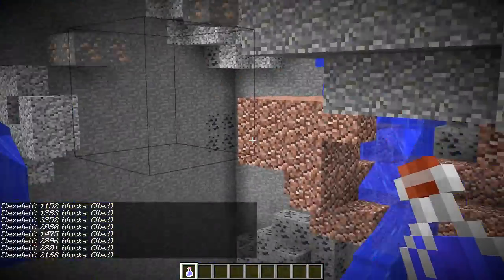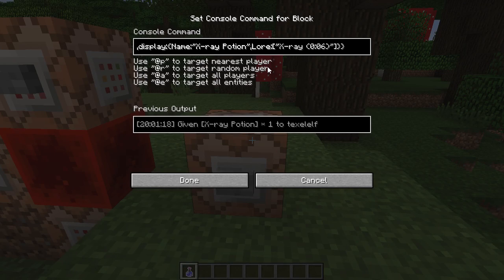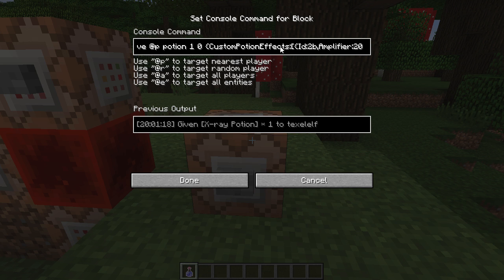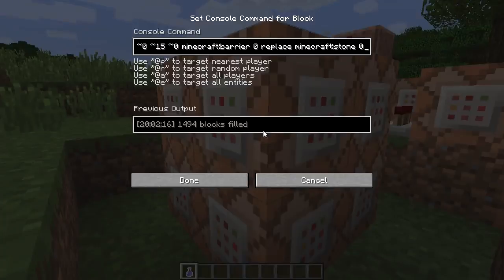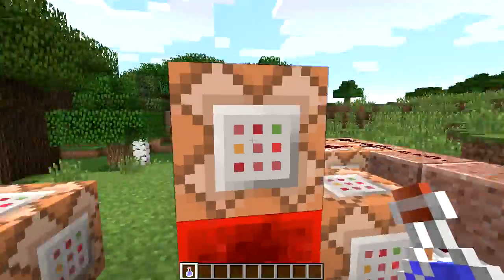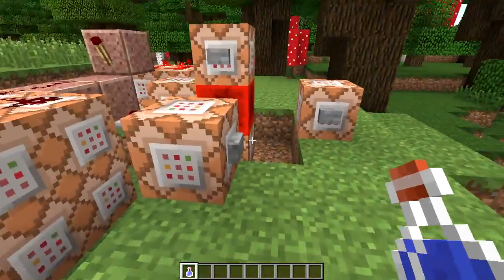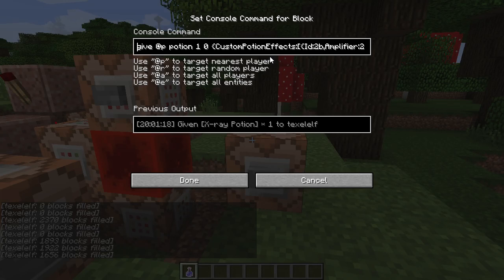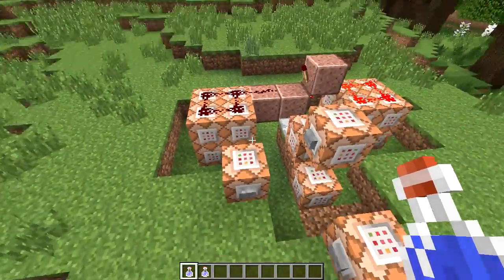X-ray Potion in Minecraft 1.8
Using some redstone and command blocks, I create a potion that lets you see through stone to find ores and other block types.

I realized after the fact that there are a lot of better ways to do this (like summoning and using a Witherskull for the execute point), but the mechanic still has a lot of potential and might inspire people.

X-ray potion schematic:
Is gone forever.  Sorry, lost the file.

Please note that I will not be able to respond to any comments you may post.